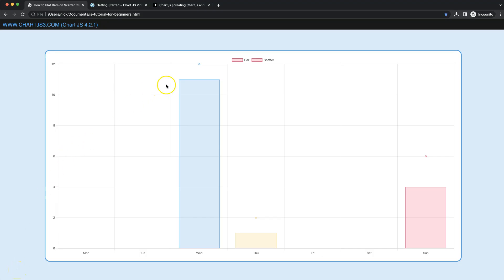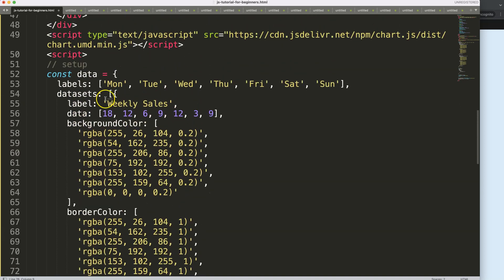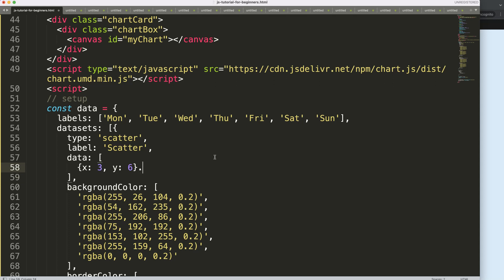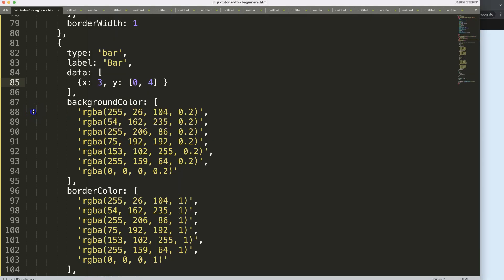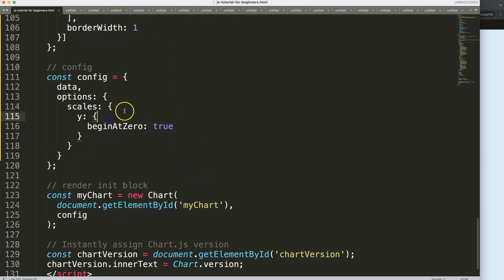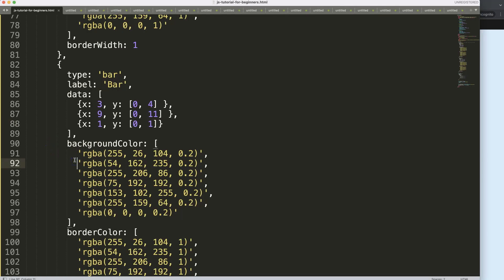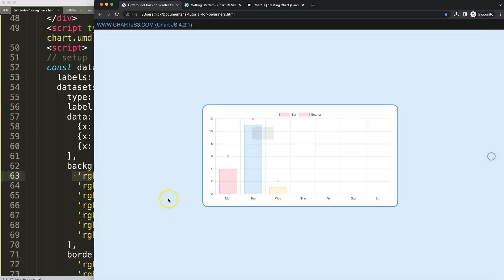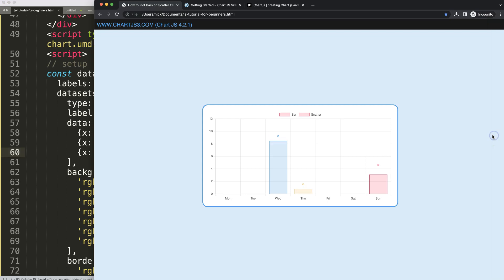How to Plot Bars on Scatter Chart in Chart JS 4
In this video we will explore how to plot bars on scatter chart in chart js 4. Chart.js allows to combine multiple chart types in one. However, how to do this can be slightly more tricky.

Chart.js must be able to understand the scale types and they need to support both the identical scale type. Luckily it is quite doable and there are two ways to go around this.

▬ Materials/References  ▬▬▬▬▬▬▬▬▬▬

Chart JS Dashboard Series:
👍 Most Liked Video Series:

▬ About Us  ▬▬▬▬▬▬▬▬▬▬▬▬